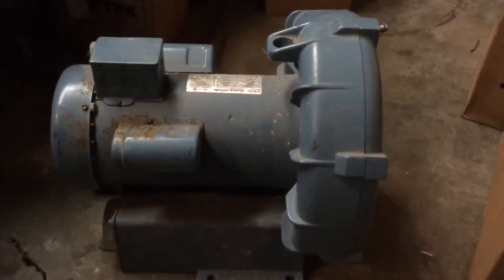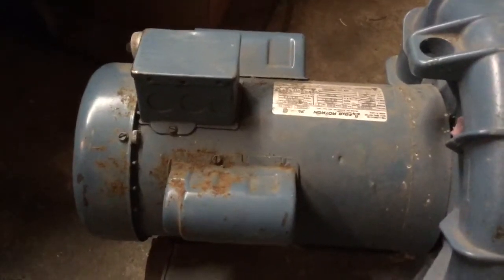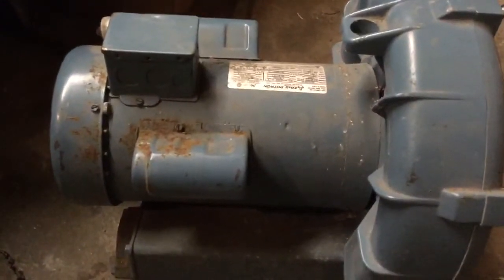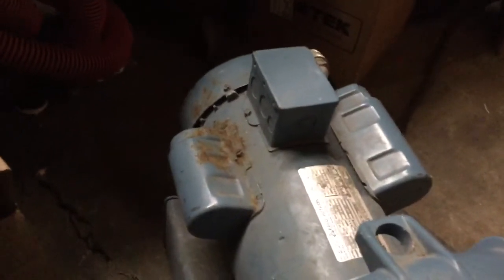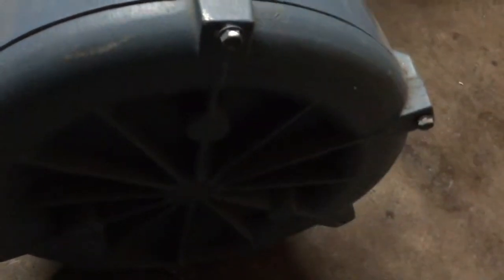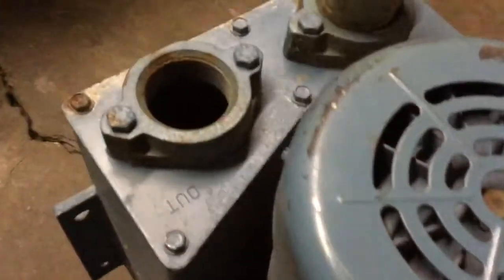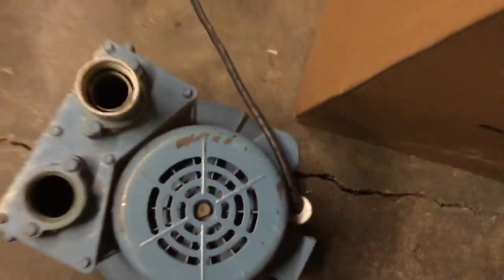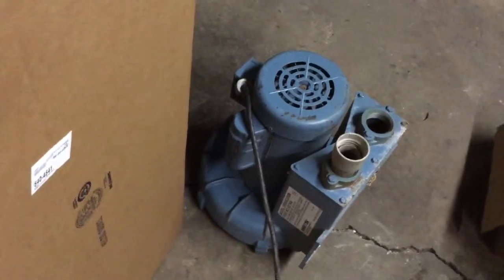Regenerative Blower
Showing and demonstrating a 3 horsepower regenerative blower for a vacuum system.